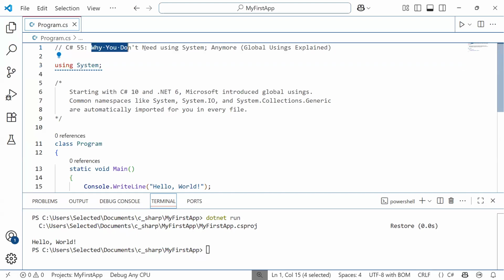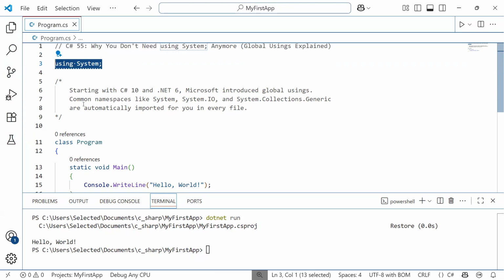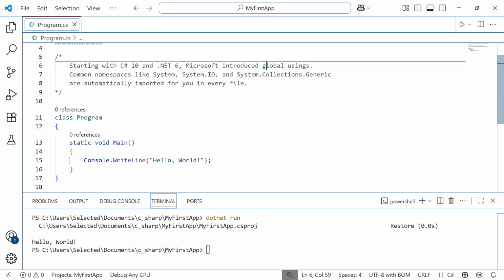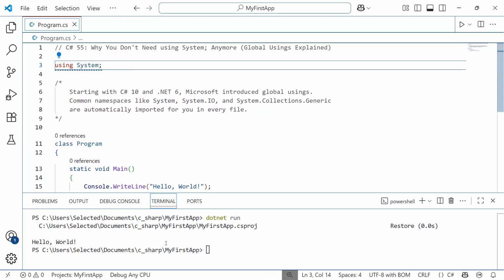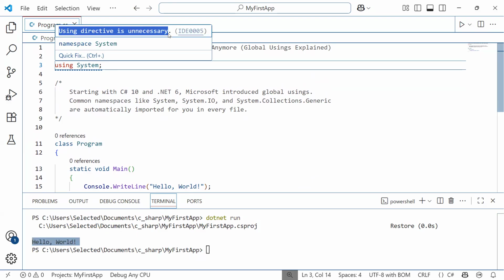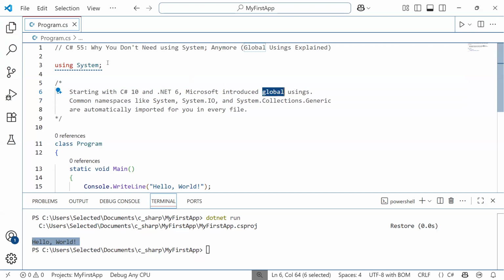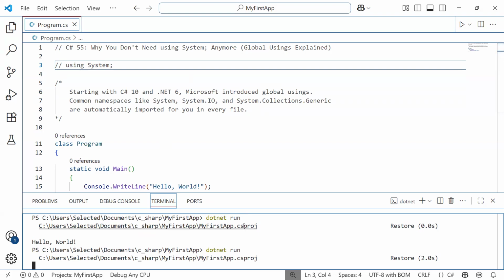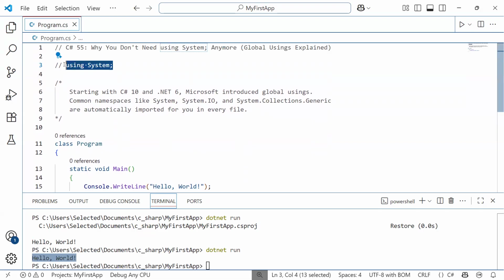C# 55: Why We Don't Need using System; in C# Anymore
Ever seen “Using directive is unnecessary” in Visual Studio Code?
That’s because in modern C# (10 and later), common namespaces like System are included automatically through global usings.
So you don’t need to manually write using System; anymore.
It’s not an error—just VS Code telling you it’s already handled.